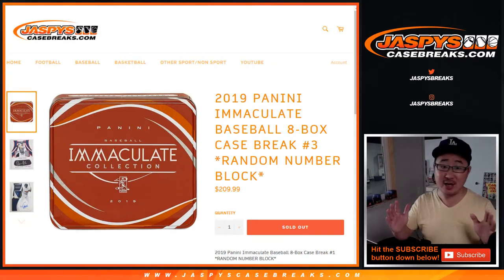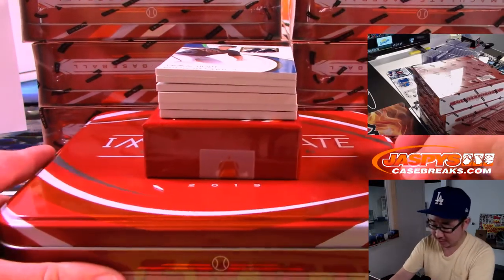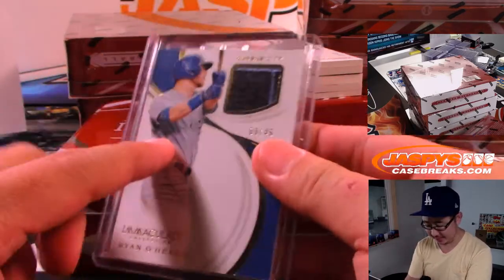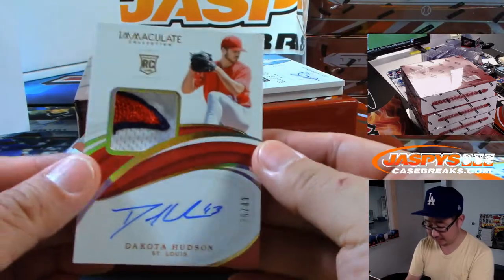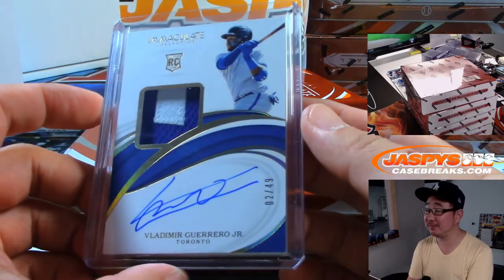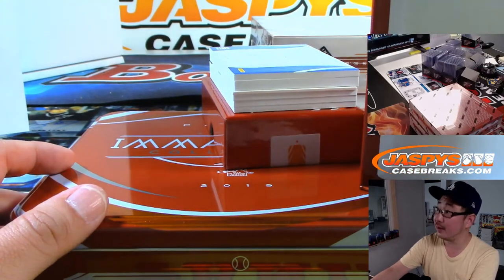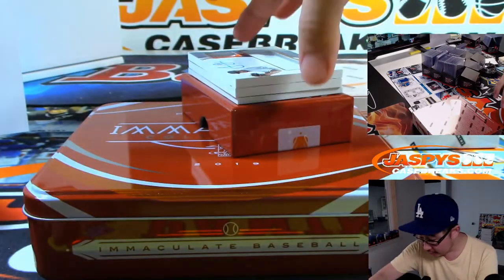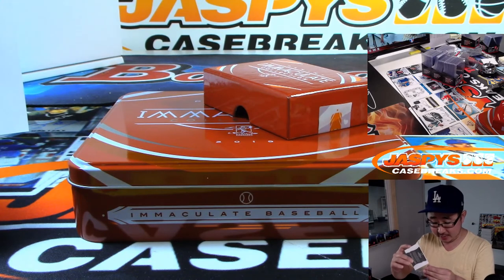Th, 07/25/19 || 8Box RNB #3 || 2019 Panini IMMACULATE Baseball (MLB)